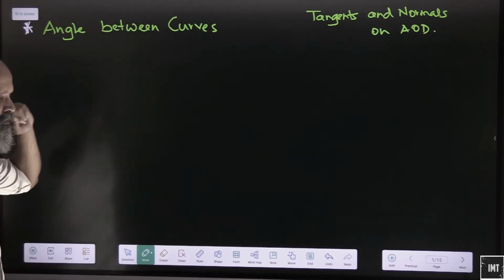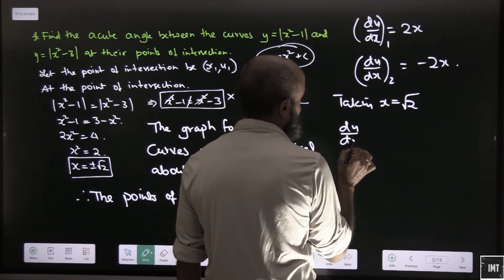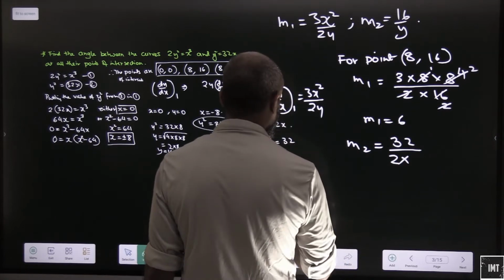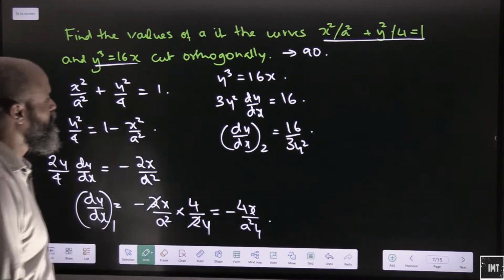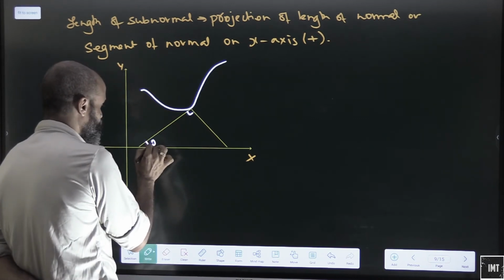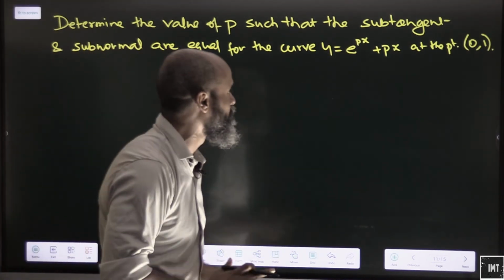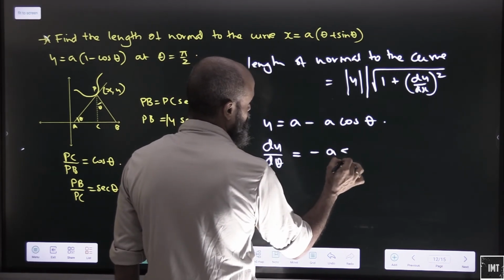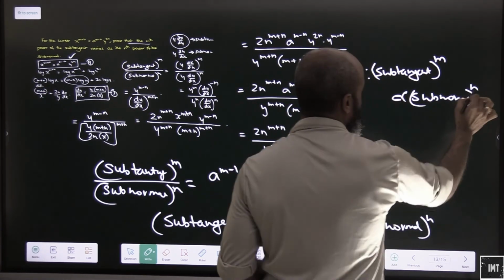Application of Derivatives part 4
Tangents and normal
Ignited Minds Tutorials
AOD IIT
Class XII CBSE
Class XII State Board Science